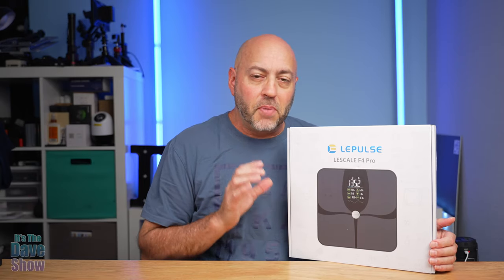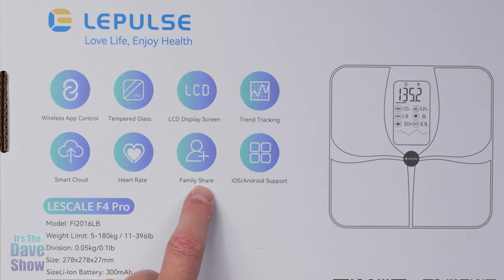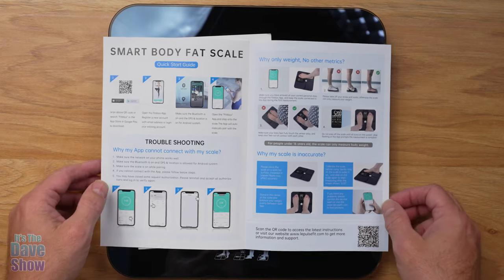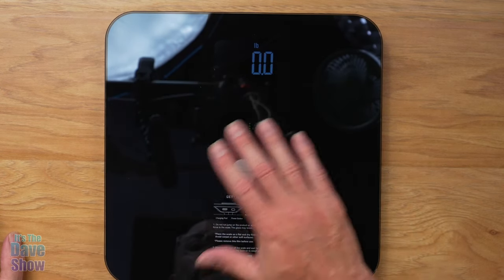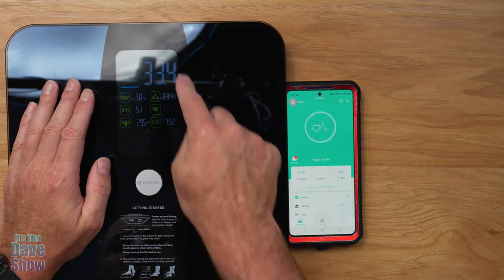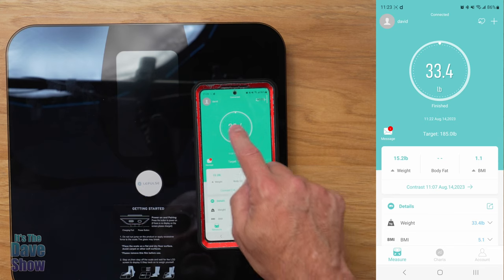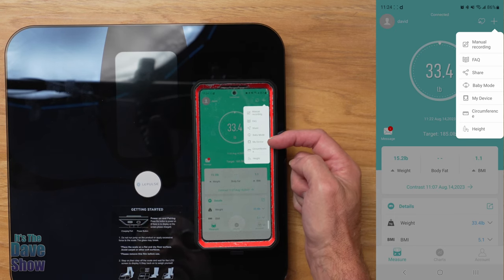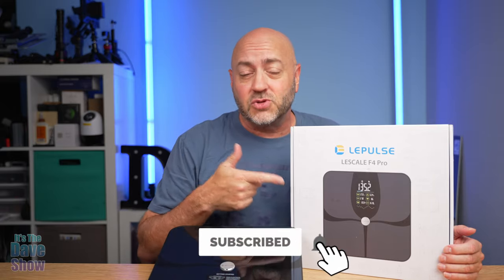Lescale F4 Pro by Lepulse, smart body weight and fat tracking scale with app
Scales for Body Weight and Fat, Lepulse Large Display Body Fat Scale, Accurate Digital Bathroom Scale, BMI Smart Weight Scale Body Fat, Muscle, Heart Rate, 15 Body Composition with Trend, Rechargeable